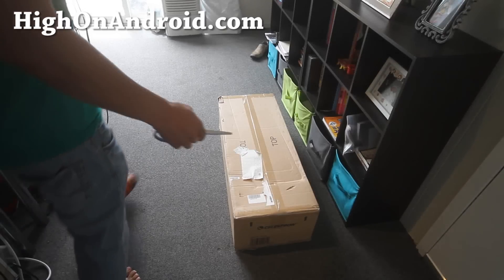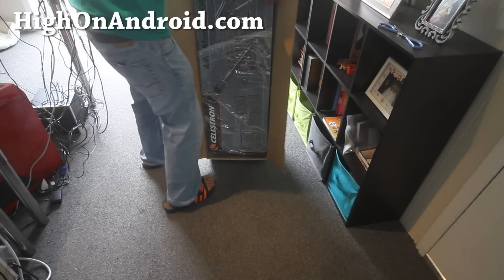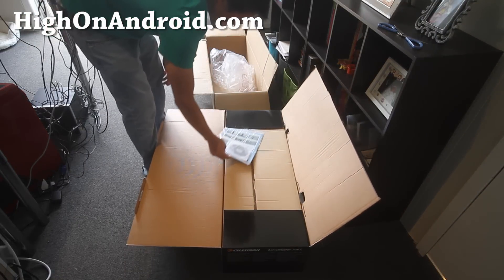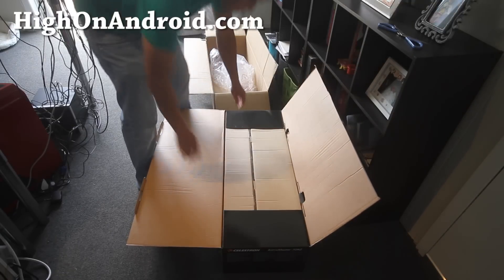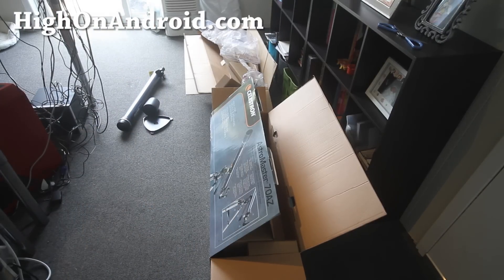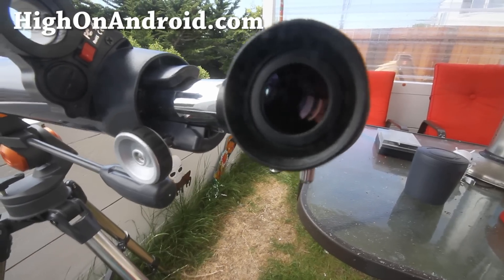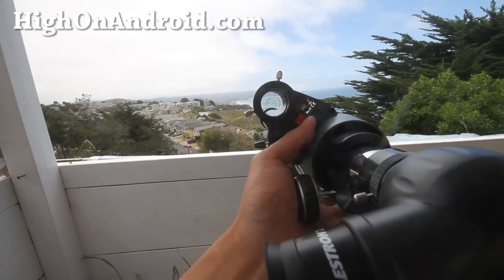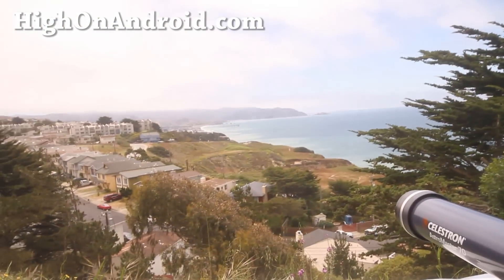Celestron AstroMaster 70 Telescope Unboxing!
As a kid I always wanted to buy a telescope so I can see far away and the stars.   Well, I finally did it and got one!

I wish I asked my dad to buy me one when I was younger, highly recommended for your kids.

And oh yeah, HAPPY JULY 4TH BABY!  U.S.A. ROCKS!  If you ain't here, you are probably missing out on freedom!